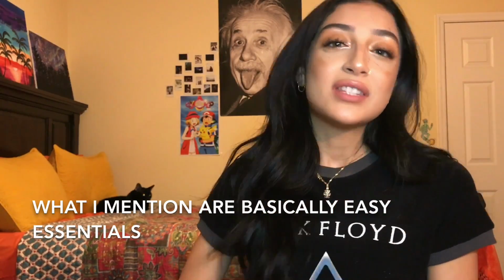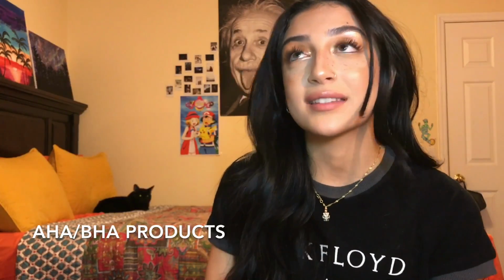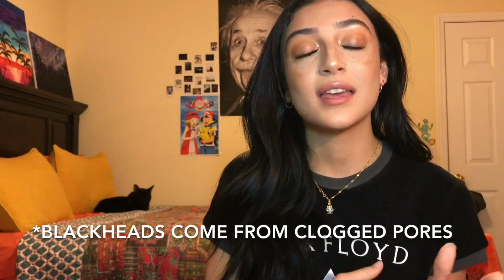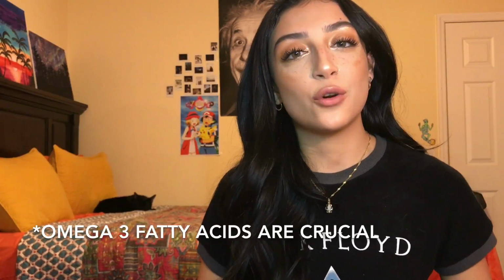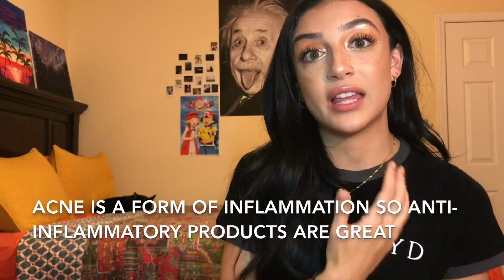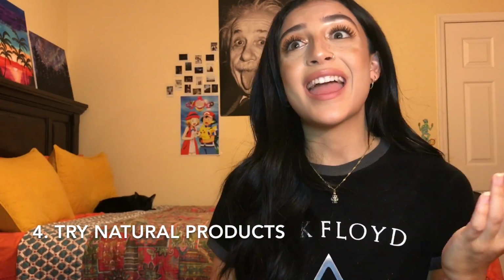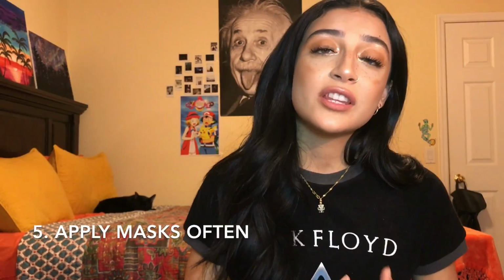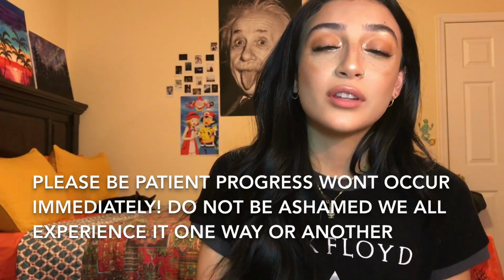5 Ways to Consistently Keep Your Skin in Better Condition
Hello everyone, thank you for clicking on my video and watching it!

This video is on easy things to include in your life that can improve your skin's current state if you are looking for tips. Please also do research yourself because dermatology is very interesting and it is best for you to understand on your own how your personal skin works.

AHA serum - Advanced Clinicals
AHA 30% + BHA 2% Peeling Solution - The Ordinary